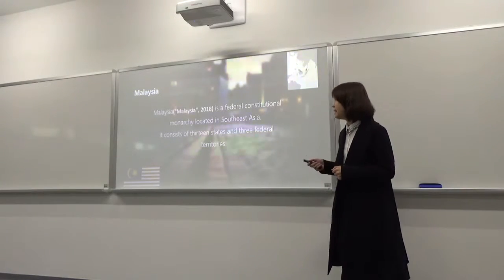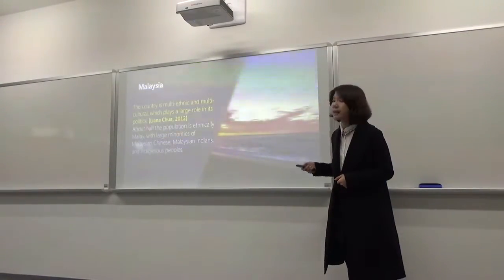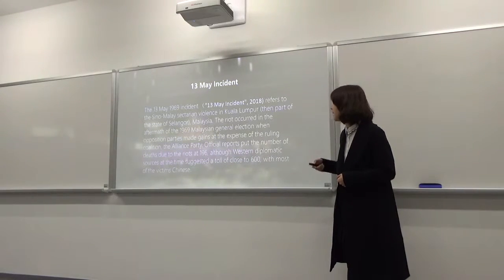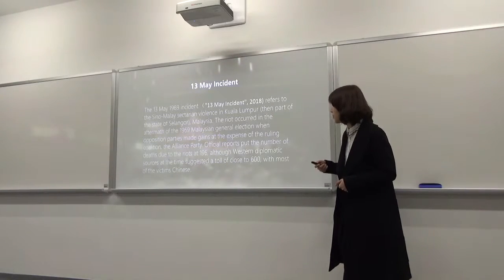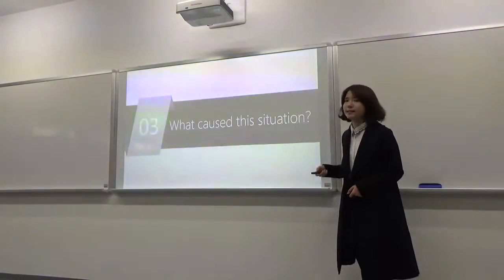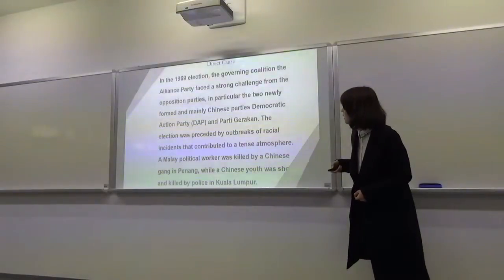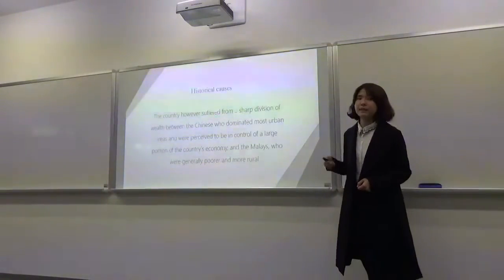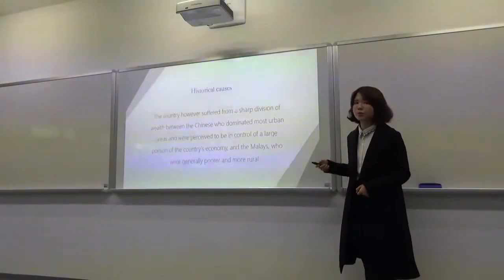Jasmine (Presentation on Malaysia)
Given on March 21st, 2018.